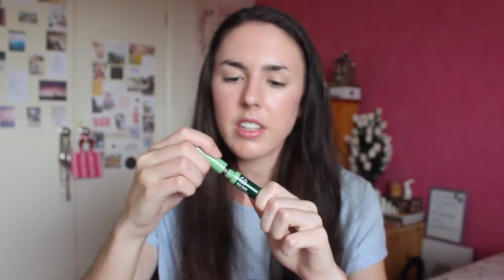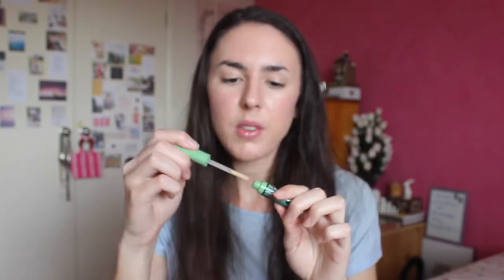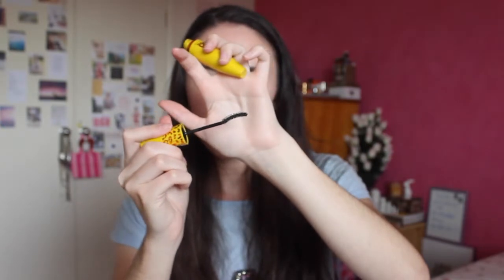Empty Products #1 | Sam Indigo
Open to see more information!

PRODUCTS MENTIONED:
Protane Naturals Moroccan Argan Oil Shampoo
Herbal Essences Honey I'm Strong Shampoo
Head & Shoulders Hydrating Smooth & Silky Shampoo
Dirty Works Buttery Salt Scrub
Spa Mystique Body Butter in Berries
Nair Pretty Mini Wax Strips
Johnson's Baby Wipes
Wotnot Sensitive Facial Wipes
Swisspers Cotton Rounds
Michael Todd Charcoal Detox Cleanser
T.N. Dickenson's Witch Hazel Toner
Simple Clear Skin Oil Balancing Moisturiser
Garnier Dark Spot Corrector Night Serum
The Body Shop Tea Tree Blemish Fade Night Lotion
The Body Shop Tea Tree Skin Clearing Lotion
The Body Shop Tea Tree Blemish Gel
Synthesis Hydrate Tonic
Rimmel Wake Me Up Foundation
Maybelline The Colossal Volume Express Cat Eyes Mascara

WEARING:
Top: Cotton On
Lips: NYX Butter Gloss in Vanilla Cream Pie